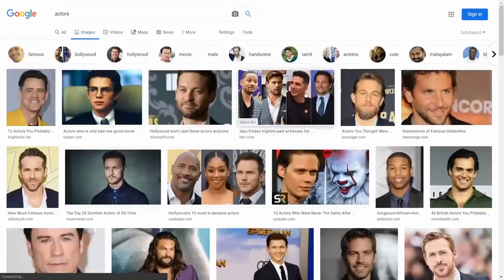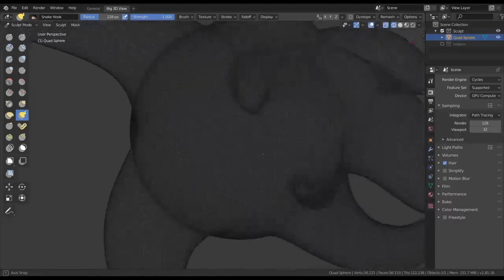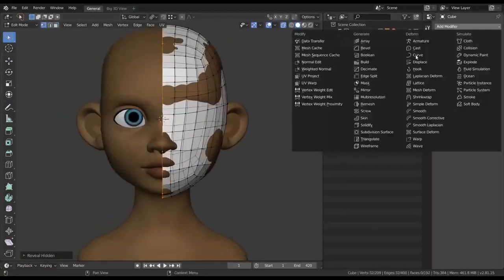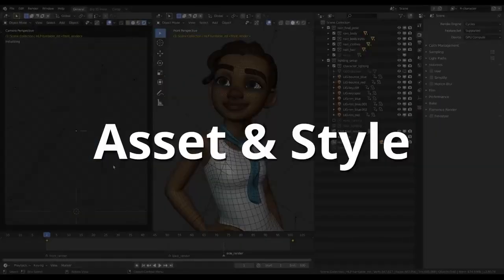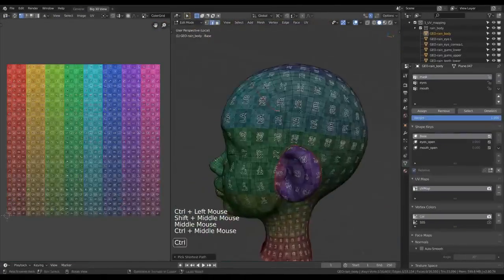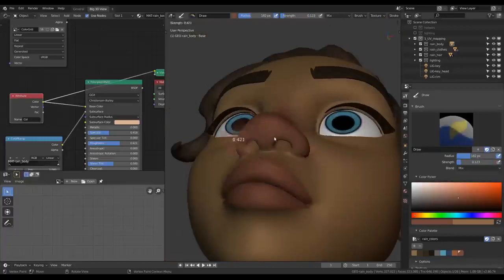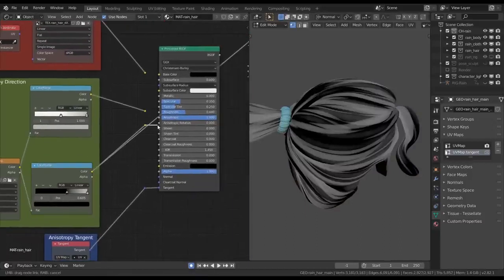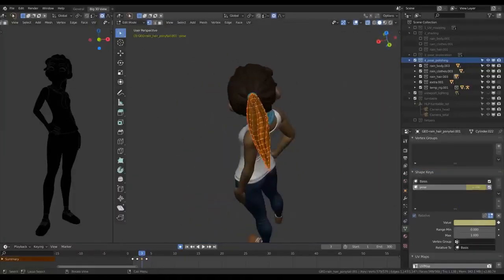Stylized Character Workflow with Blender